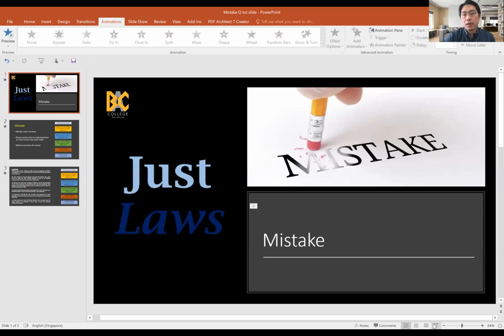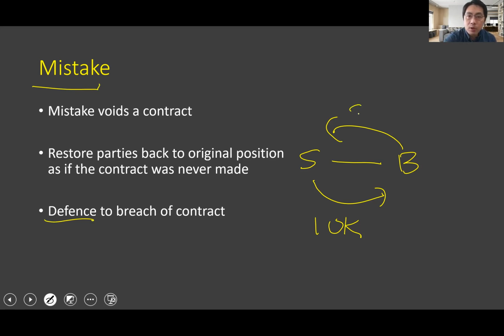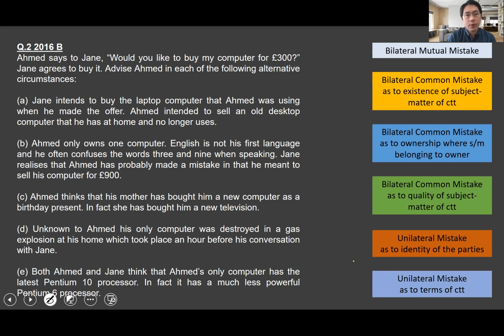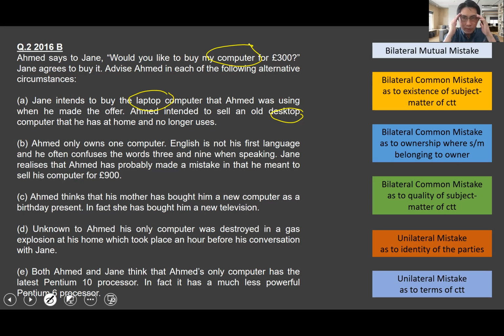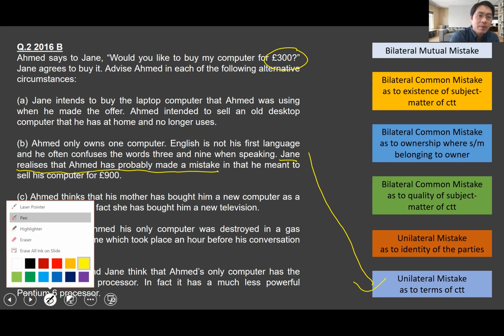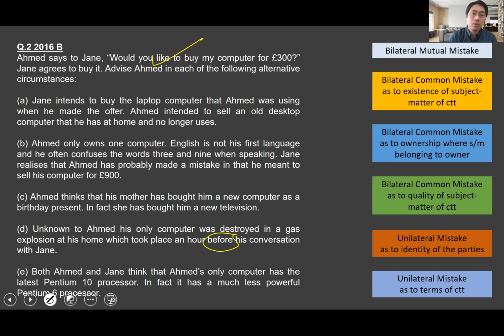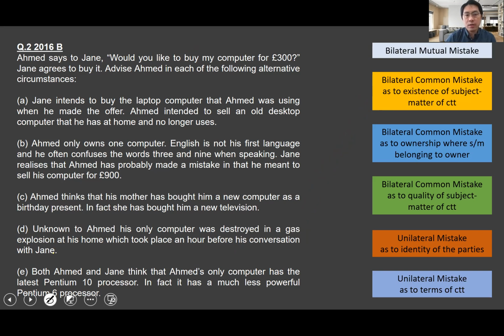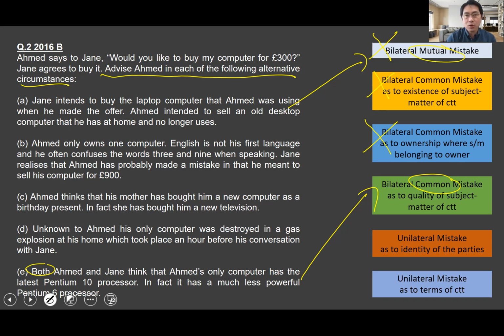Doctrine of Mistake (identifying issues)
What is the doctrine of mistake and how does one identify what type of mistake it is?

This is a short 20 minute video that takes you through a past year exam question and to show how to identify the issues in a Mistake exam question